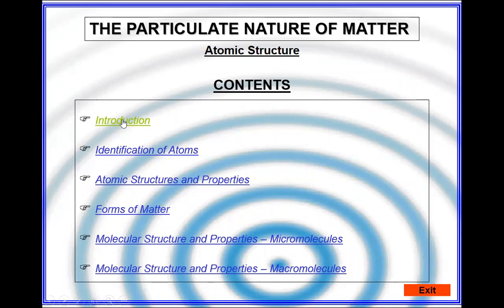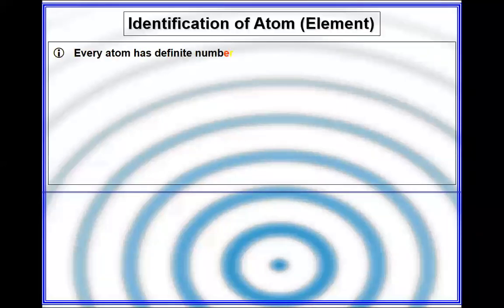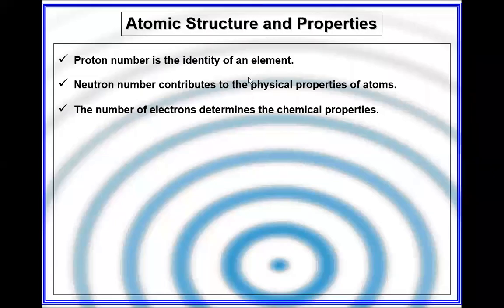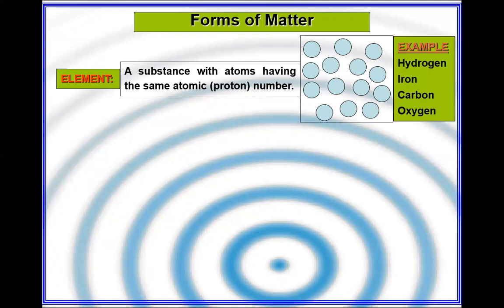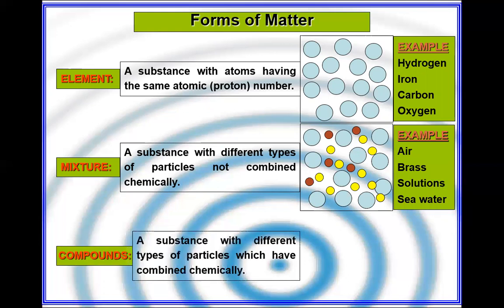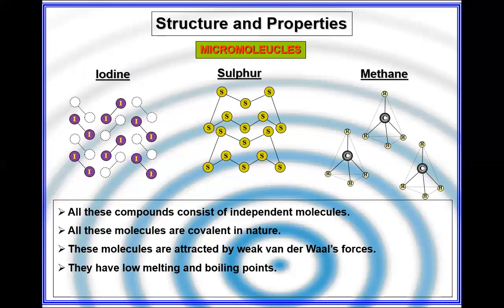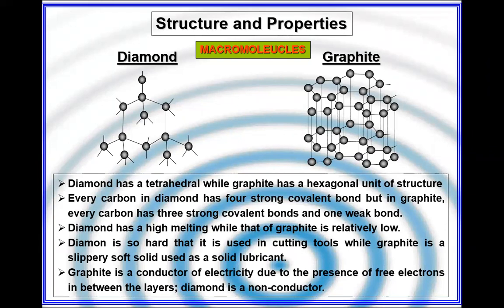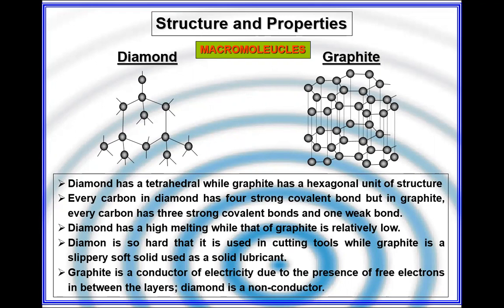Atomic Structure | What is an element?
Atoms, Elements and Molecules
Compounds
Isotopes